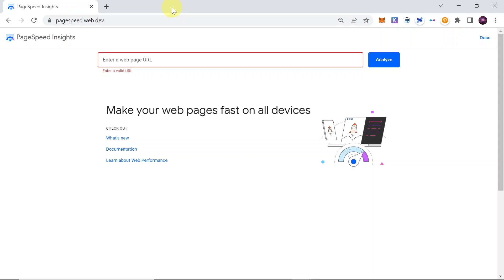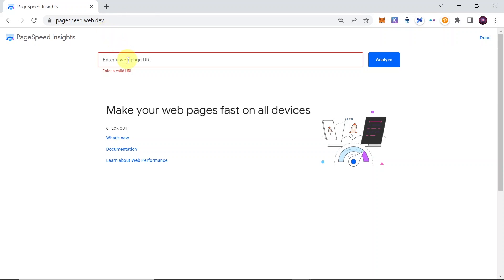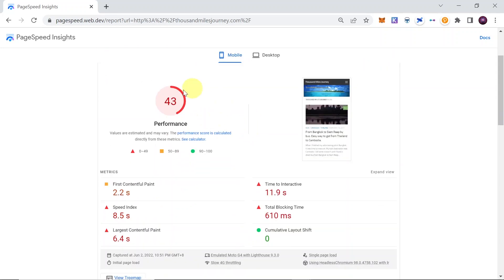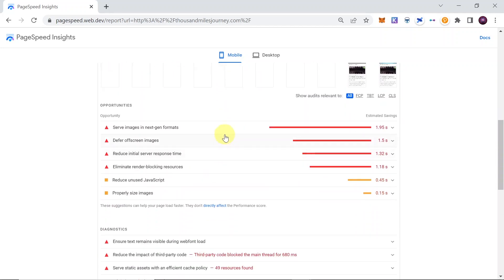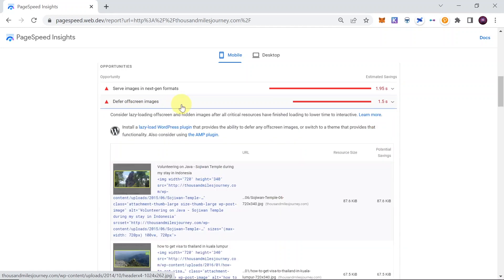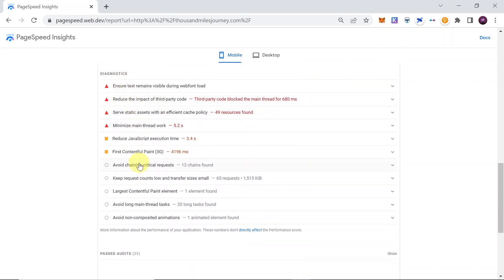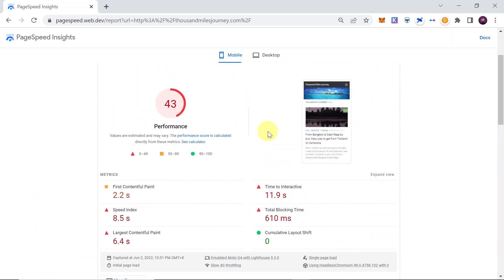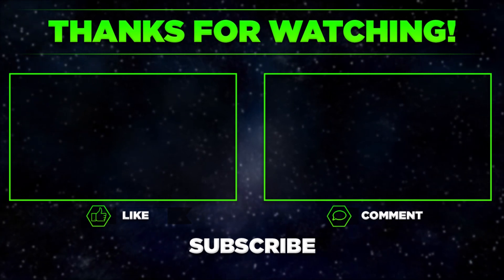How To Optimize Website Loading Speed?